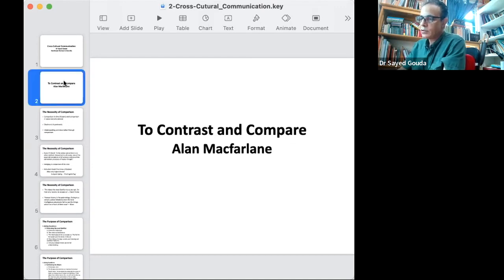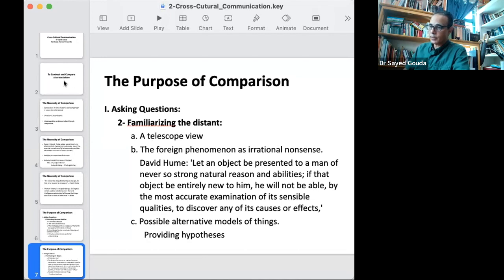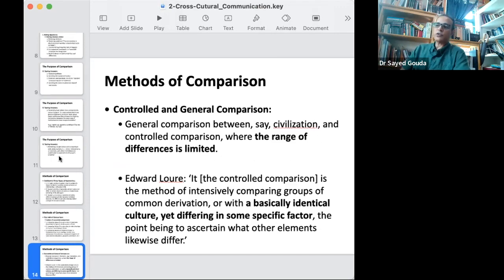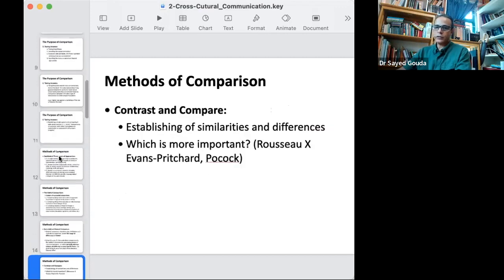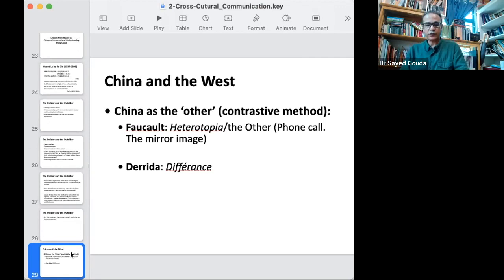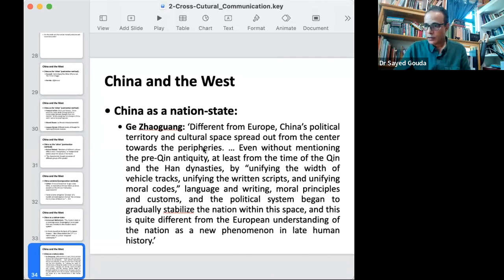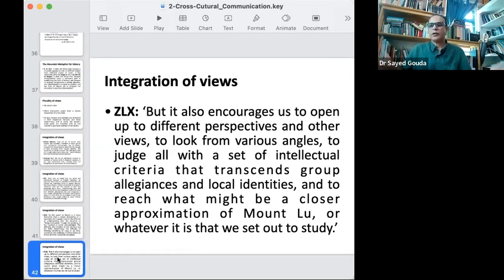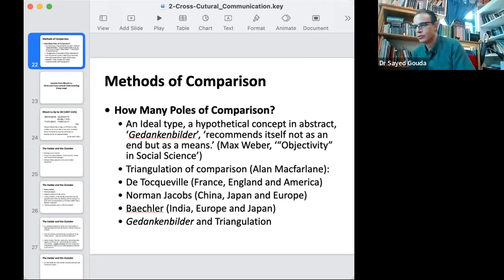The Necessity and Methods of Comparison